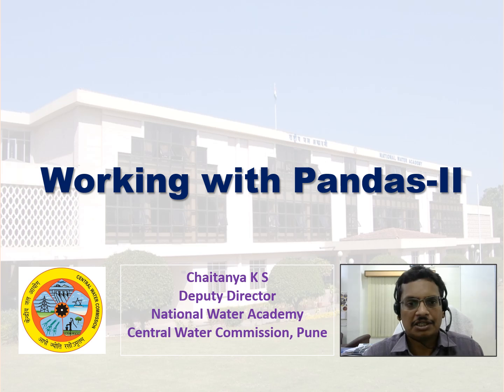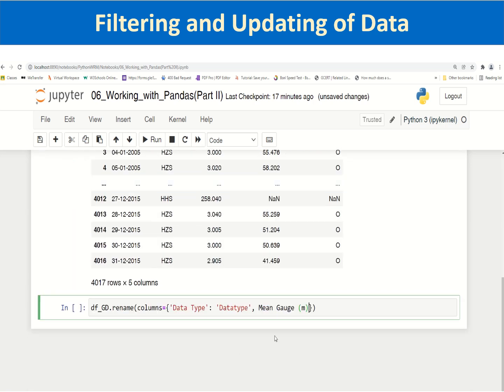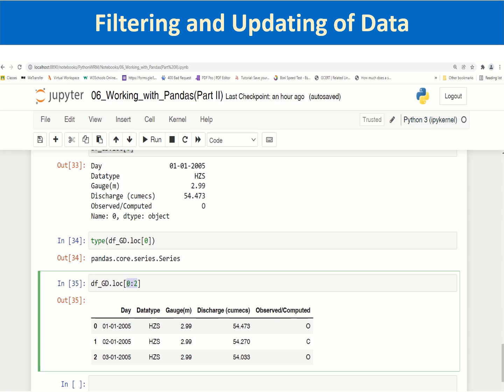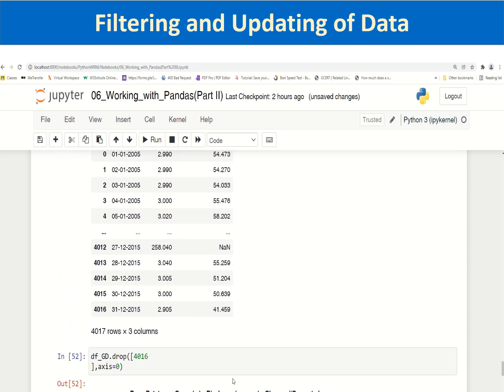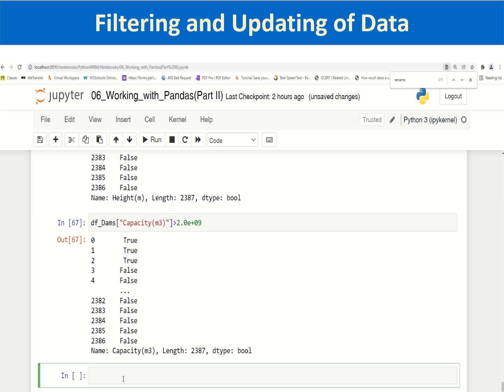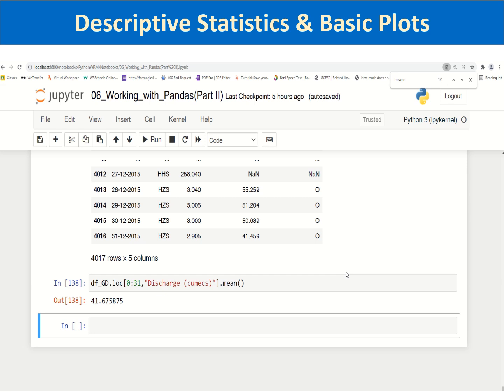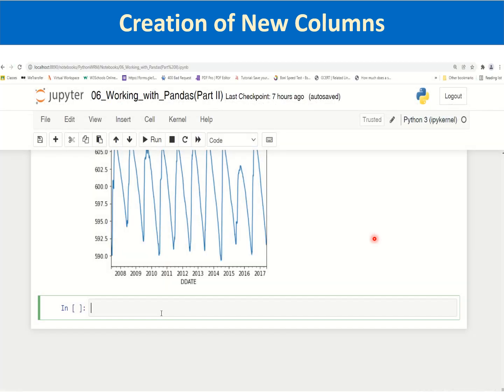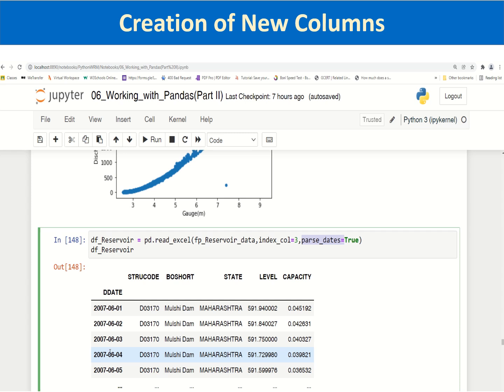Working with Pandas (Part II)